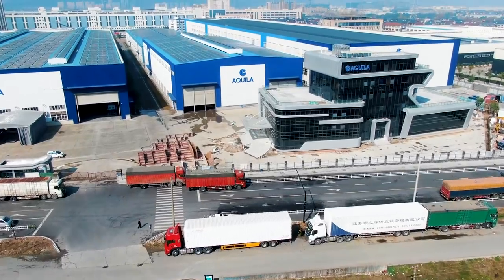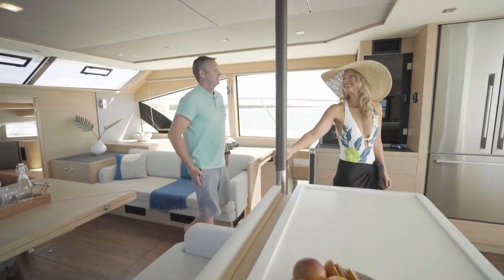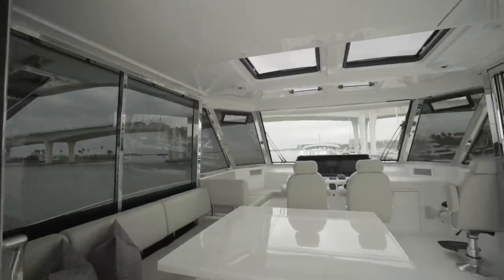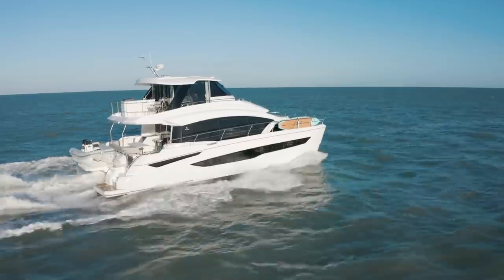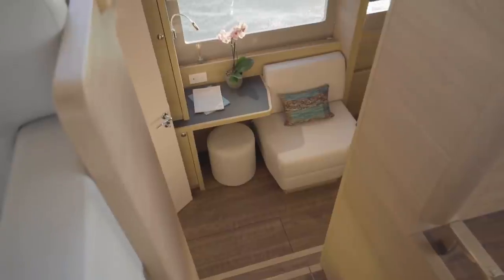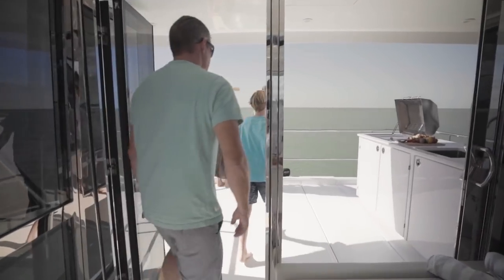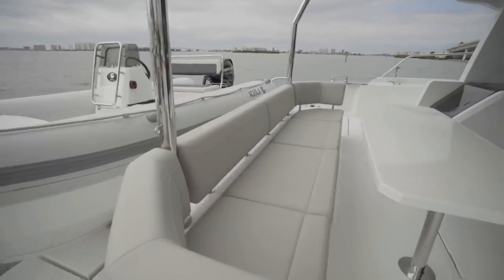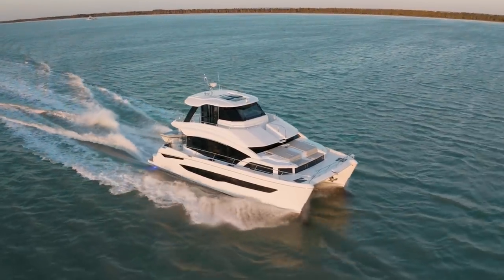Aquila 54 Yacht Power Catamaran | Larger and Added Versatility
Aquila’s rapid growth and global success has challenged our international design and engineering teams to elevate expectations with a newer, larger, and more elegant cruising model. The Aquila 54 Yacht Power Catamaran embodies the reliable features and construction methods of the hundreds of Aquila yachts and boats cruising the waters of the world. This model also enhances on-board luxuries with full size refrigeration and layouts that include 3, 4, and 5 cabin options as well as skipper's quarters and “galley-down” layouts.

Owners will delight in panoramic views that fill the master cabin with natural light through large hull side windows, adding to the spacious feeling of the full-beam forward master cabin.  Engineered with an open flybridge and solid glass front windscreen, or a completely enclosed and climate controlled flybridge, the Aquila 54 Yacht Power Catamaran features the versatility to appeal to a global audience of boating enthusiasts.